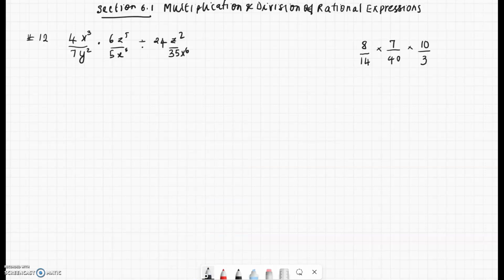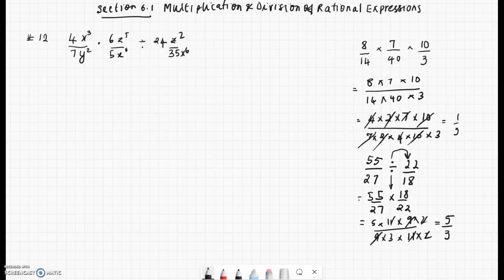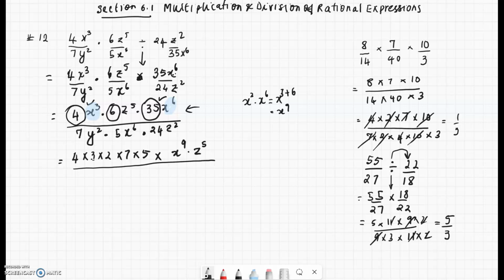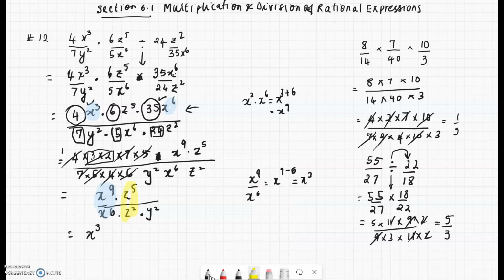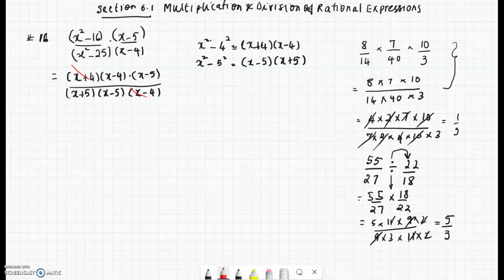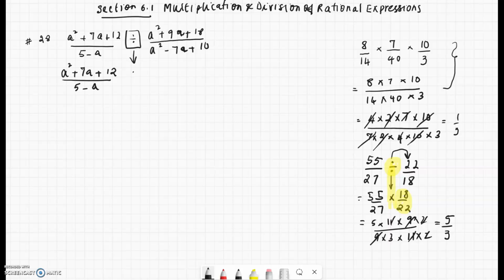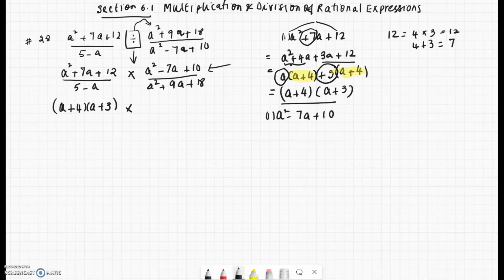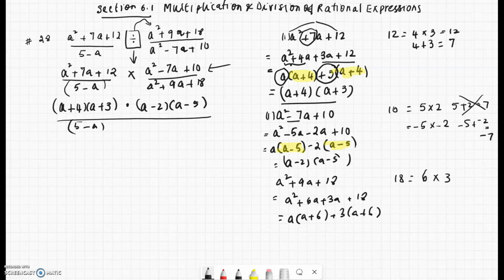MTH100 Section 6.2 Mult & Div of Rational Expressions Part 1